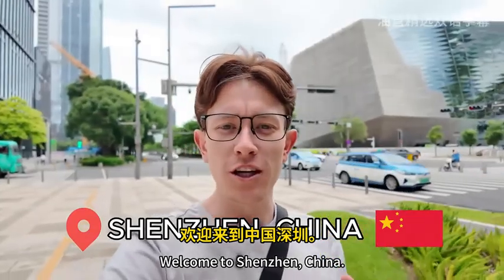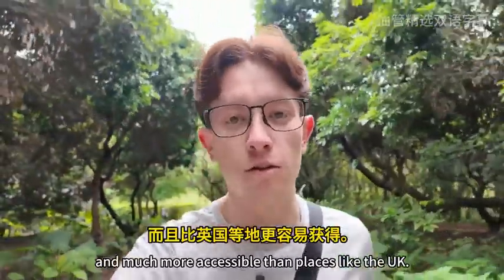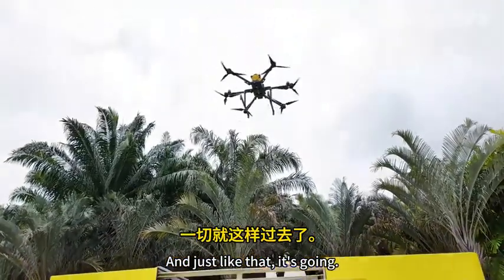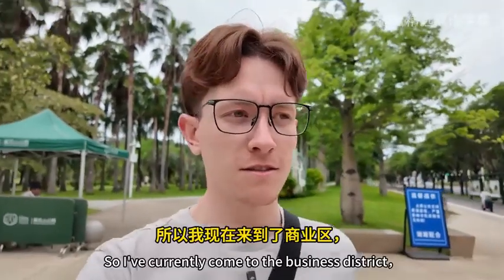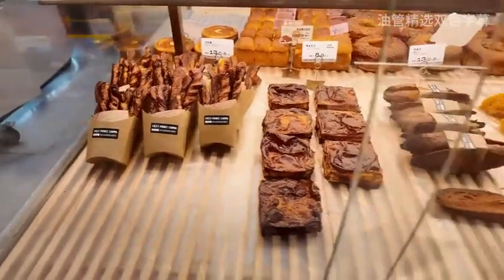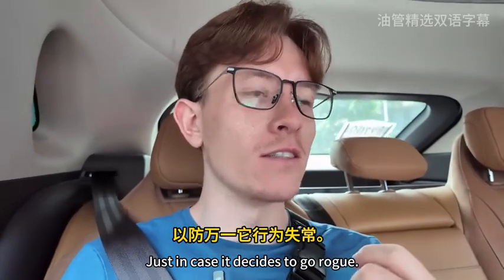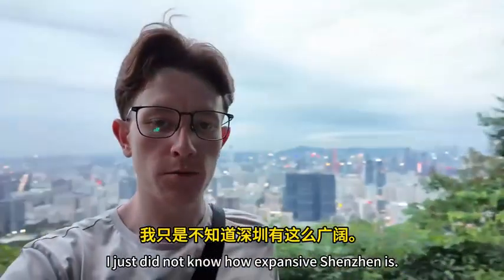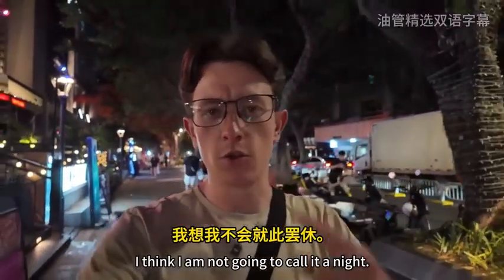伦敦理工男：你一定会热爱中国，连免费厕所都科技满满。